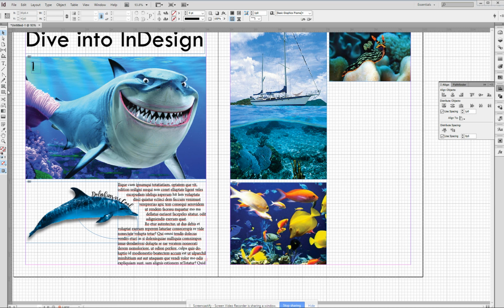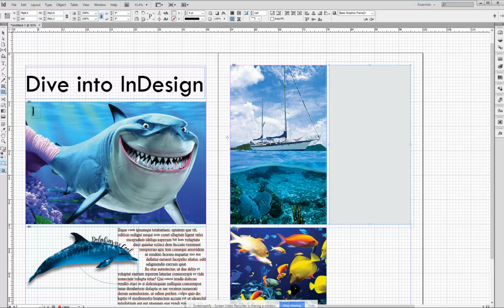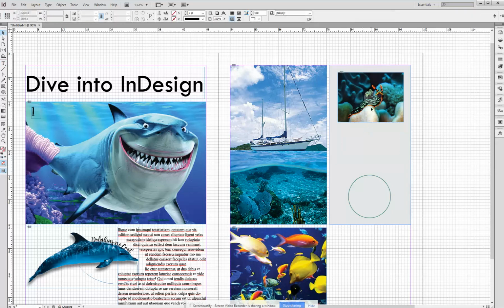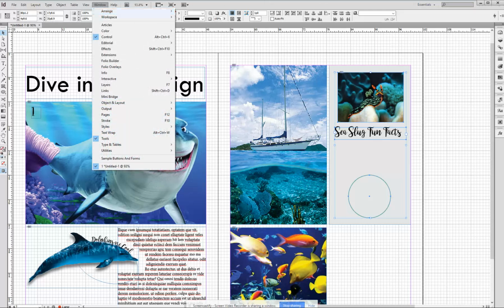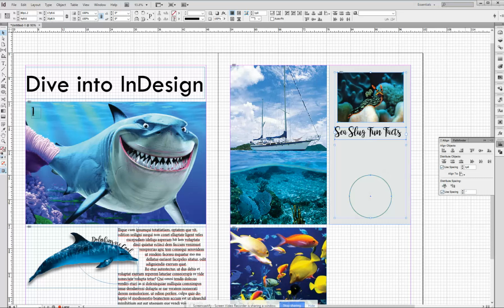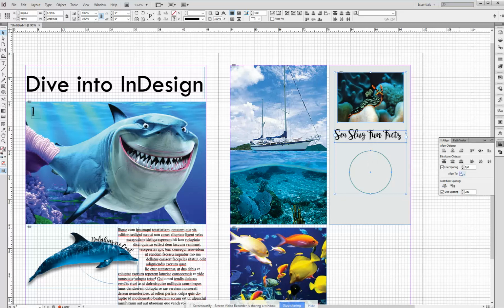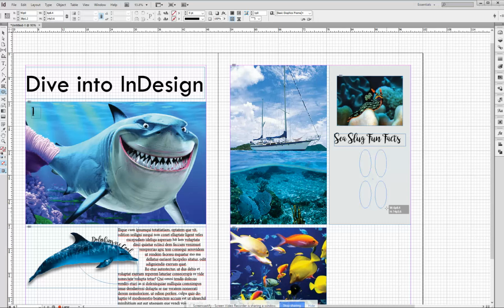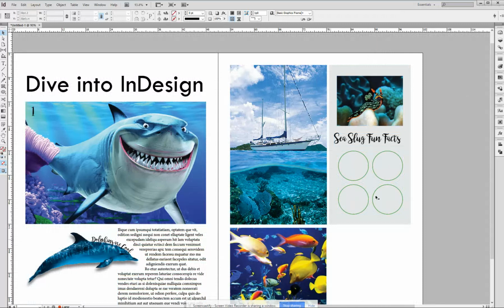InDesign Align Panel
How to use the powerful align panel in Adobe InDesign.